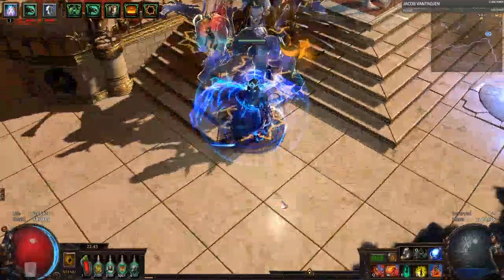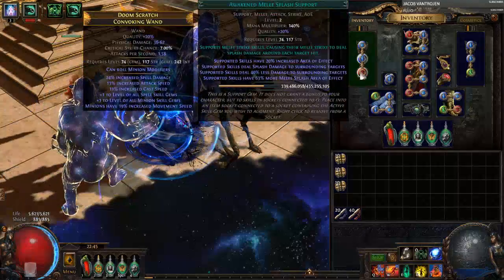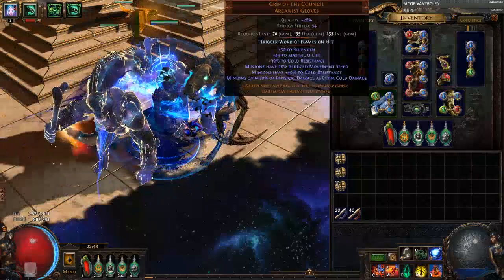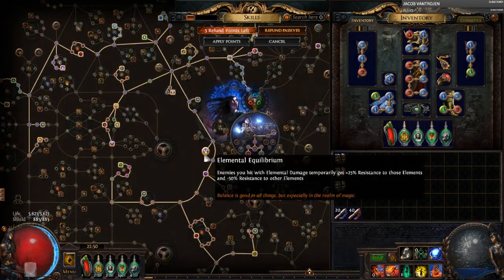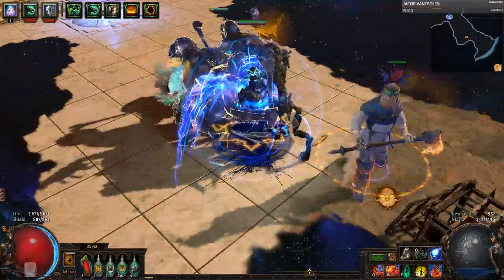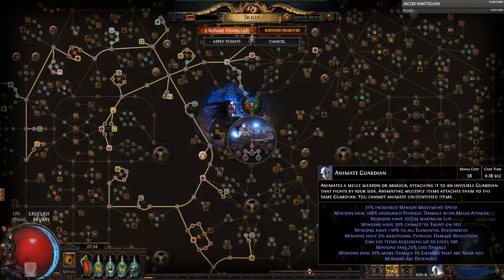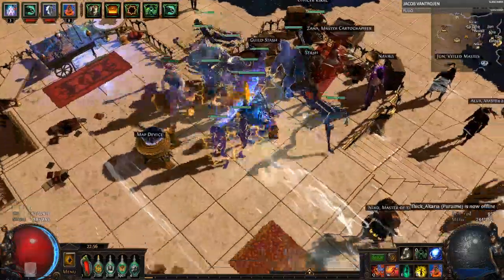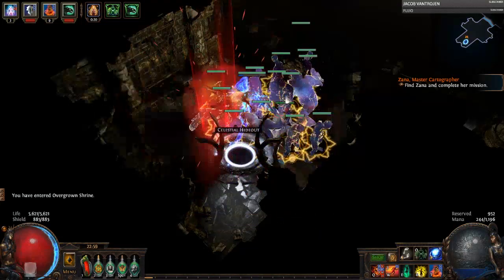PoE 3.9 Lv30 SRS - Necro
how to reach lvl 30 srs without empowers. lol
they are op af, but this version of the build ain't cheap.
also, sorry for the bad quality, forgot to switch back from screen capture lol

Budget version:
Instead of +2 wands/ammy, look for +1, uncorrupted 6L Covenant goes for 40c lol, look for +2 minion helms. build is ez to get off the ground

Note that the SRS dps on POB is just for 1 of em, and it only shows a lvl 29 srs, but in reality it is lv 30. you'll need to x20 for the real dps.

AG items:
Garb of the ephemeral
Mask of the stitched demon
Southbound
Kaom's roots
Kingmaker

Budget:
Leer cast
Belly of the beast
Southbound
Victario's flight
Dying breath